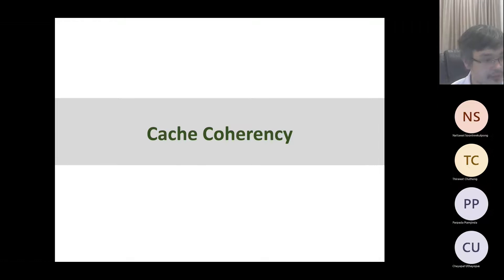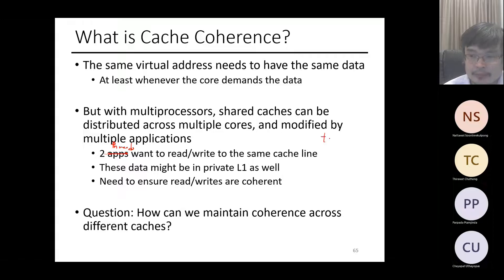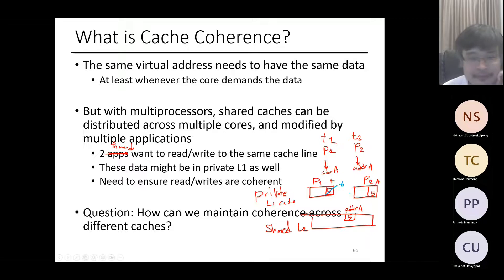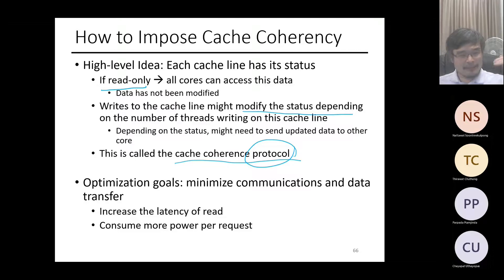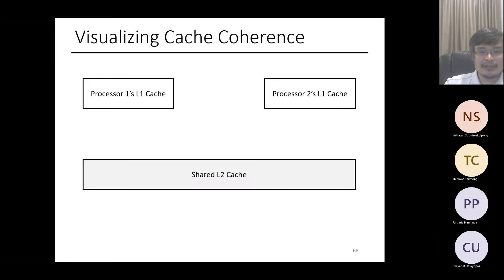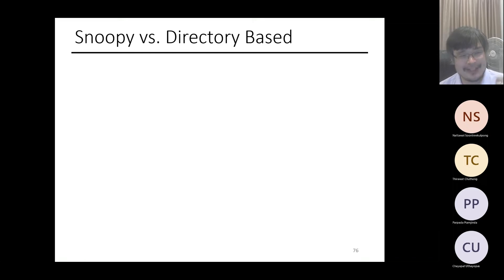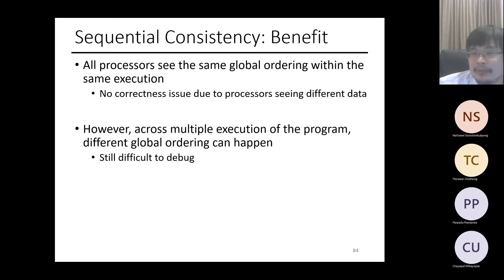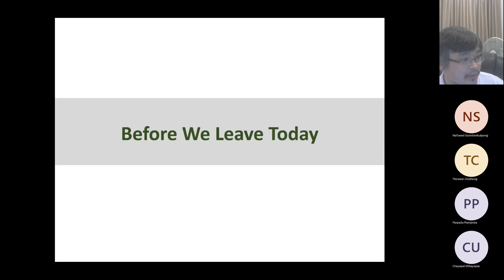[VISTEC-ComArch-2022] Lecture 11: Multiprocessor Part 2 (Coherency and Consistency)